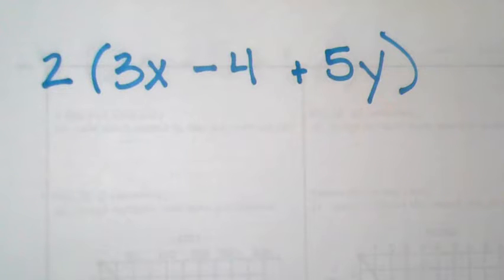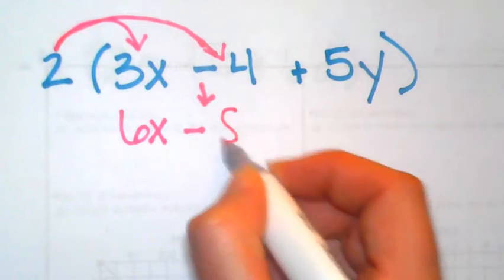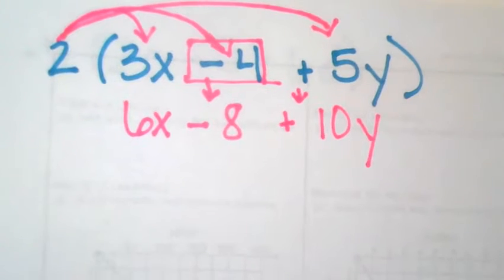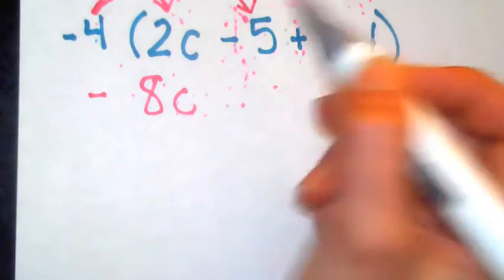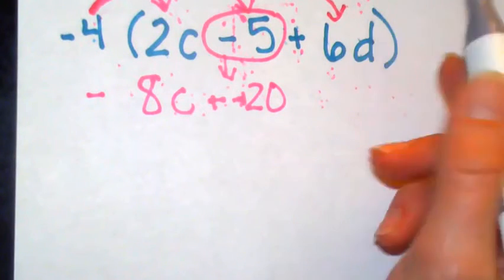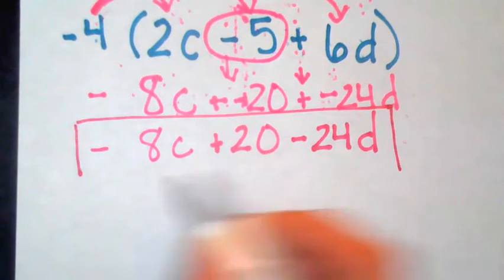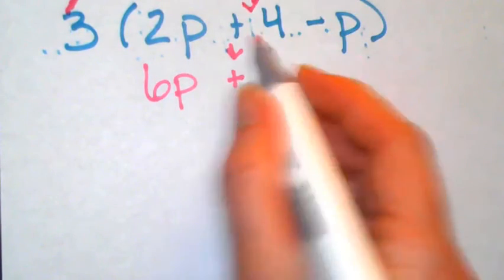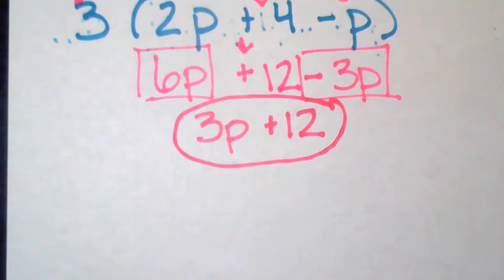Distributive Property with More Than 2 Terms